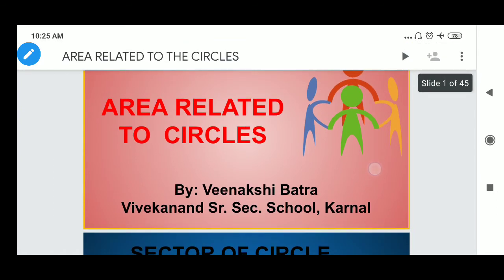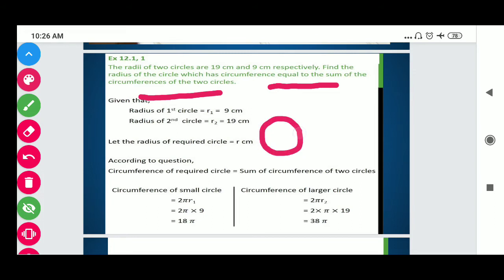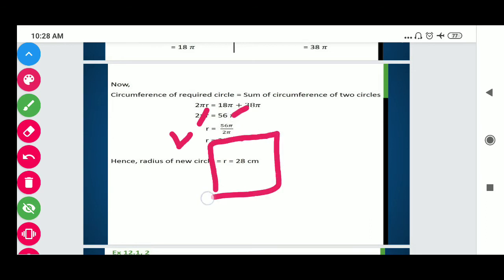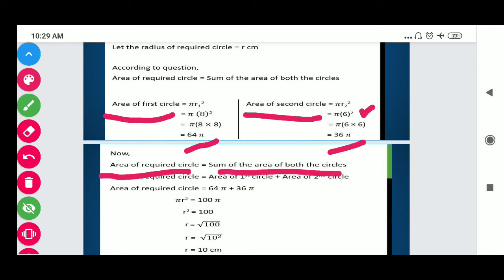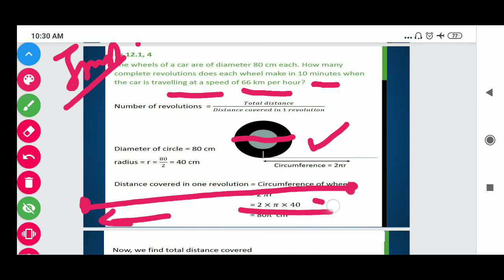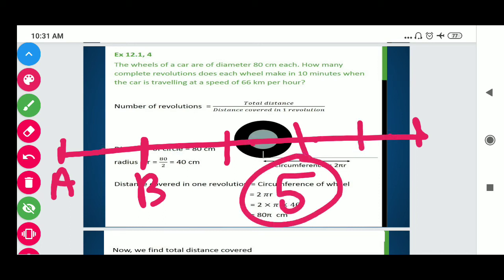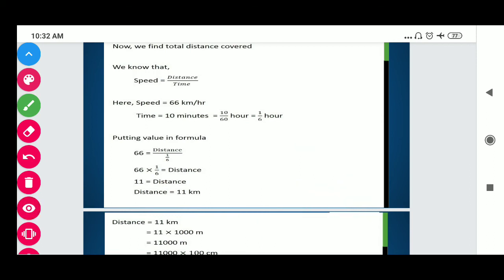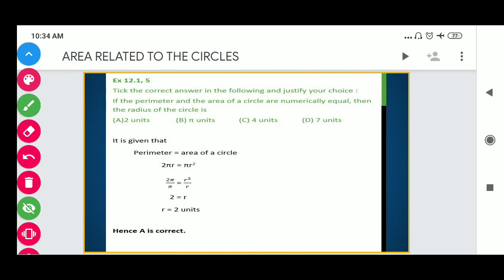AREA RELATED TO CIRCLES COMPLETE EXERCISE 12.1 , CLASS:10 th BY VEENAKSHI BATRA,